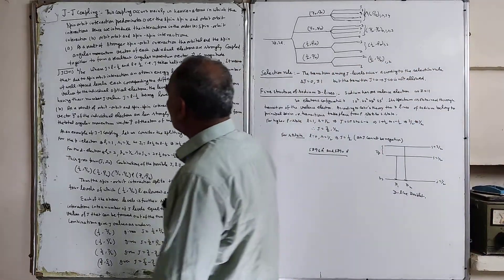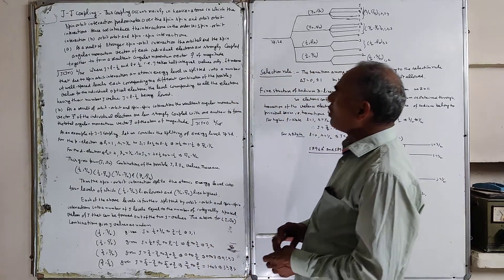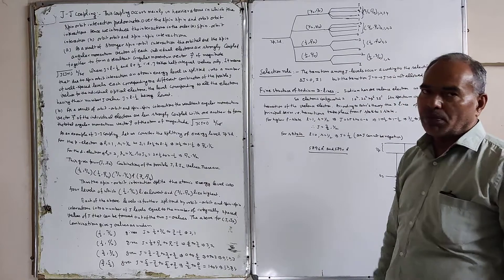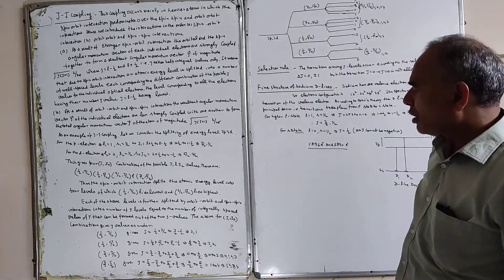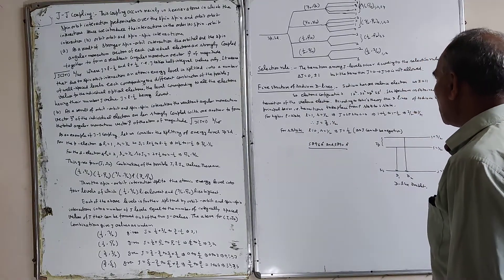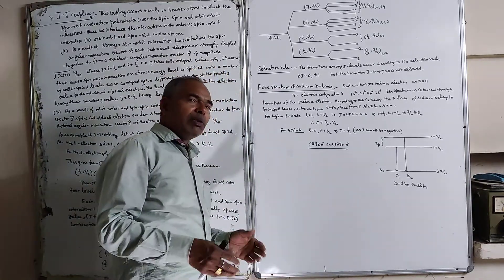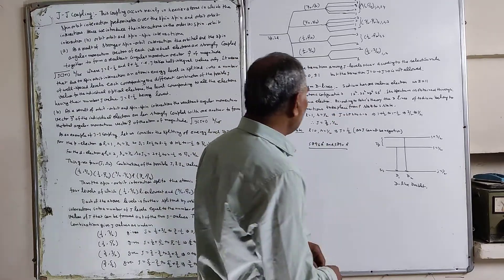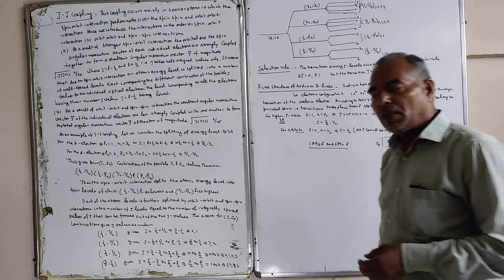J-J COUPLING AND FINE STRUCTURE OF SODIUM D LINES